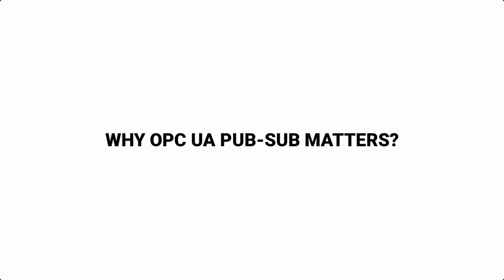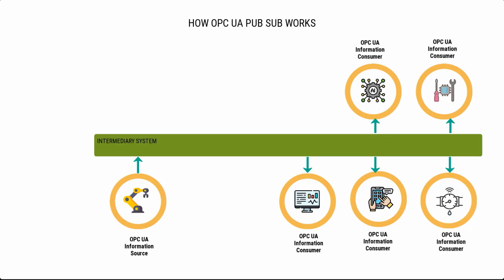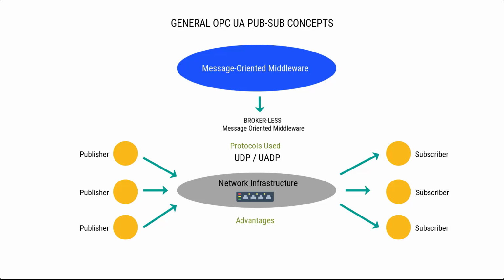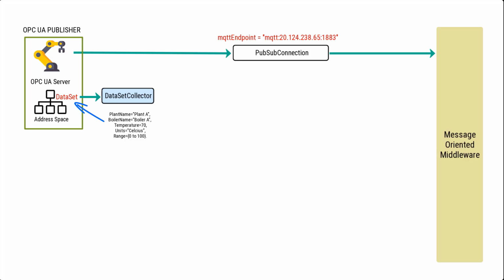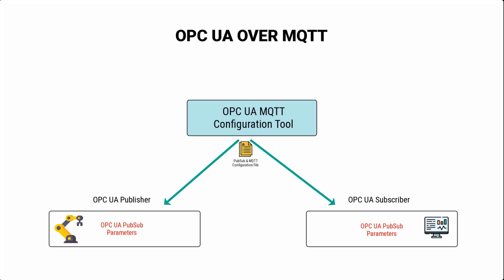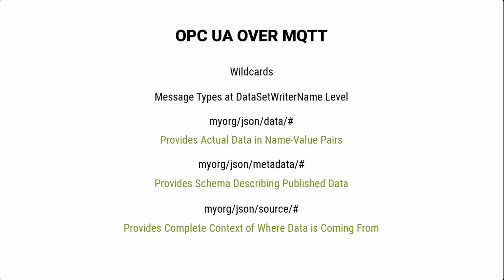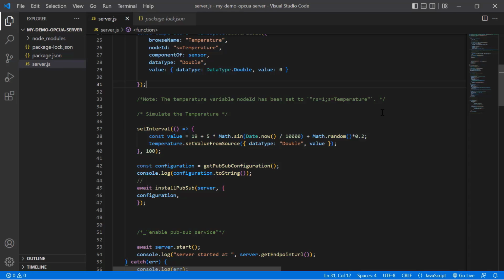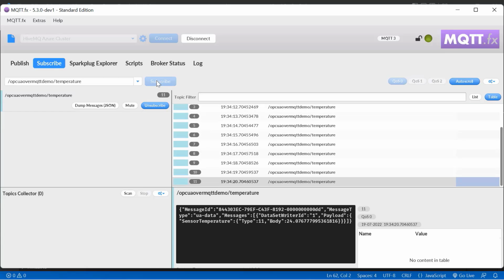OPC UA PubSub: What it is and How it Works? (OPC UA Over MQTT) [ 7 of 11 ]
OPC UA PubSub: What it is and How it Works? (OPC UA Over MQTT)

🚀 If you enjoyed this video you will also find my free newsletter valuable. Join 2500+ subscribers to get weekly actionable tips on the architecture and development of IIoT solutions.

VIDEO OUTLINE
0:00​ - Introduction
0:50 -  Why OPC UA PubSub Matters
4:20 -  What is OPC UA PubSub and How does it Work?
6:48 - General OPC UA PubSub Concepts
12:37 - A Deep Dive into OPC UA PubSub
17:57 - OPC UA Over MQTT Explanation
25:23 - OPC UA Over MQTT Tutorial Using NodeJS